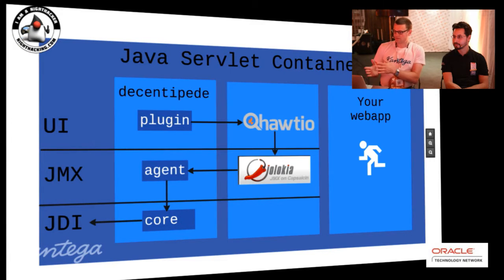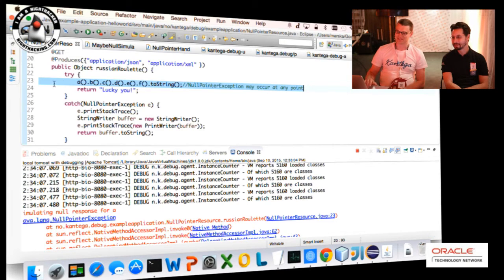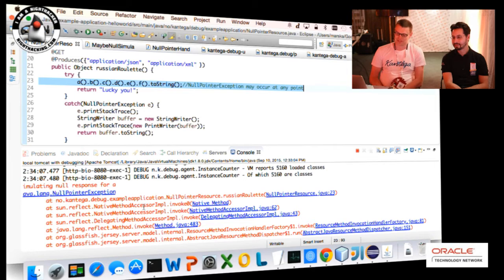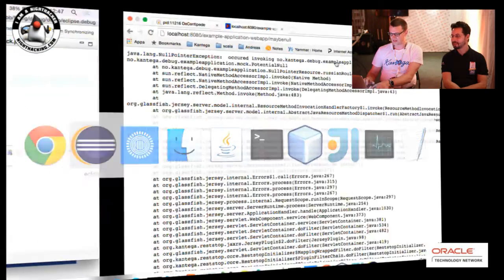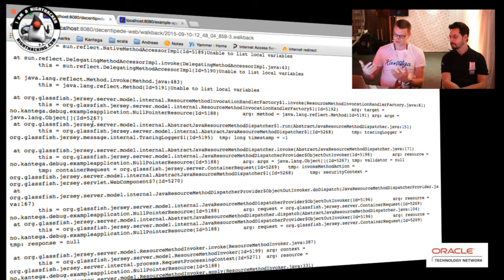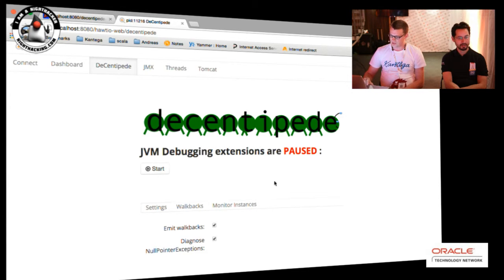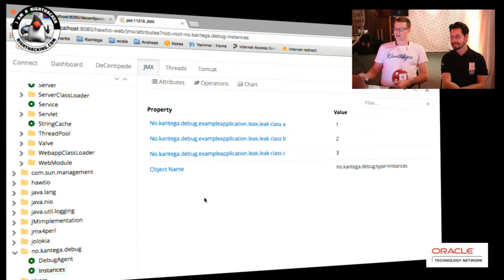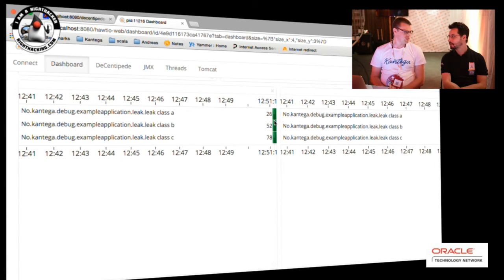Martin Skarsaune on JVM Debugging Under the Hood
Interview with Martin Skarsaune on his decentipede project for JVM Debugging.